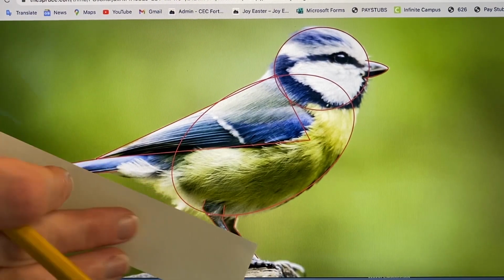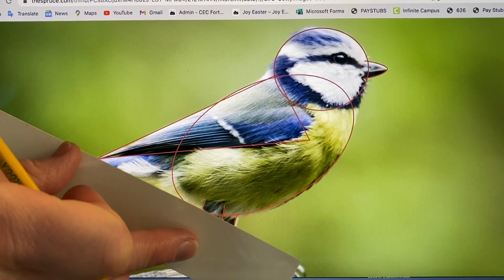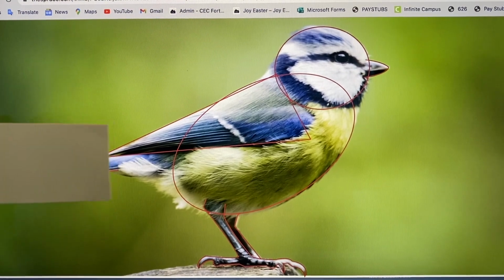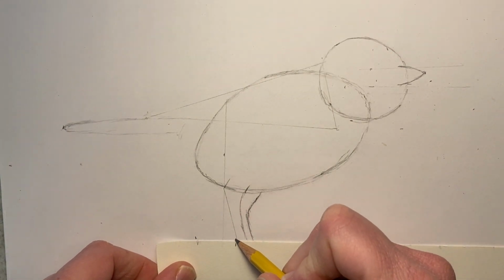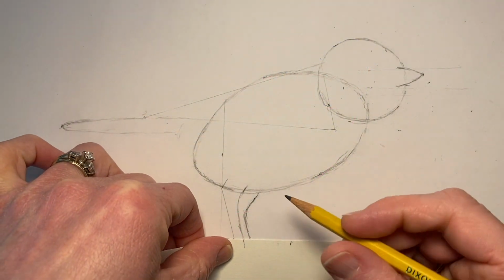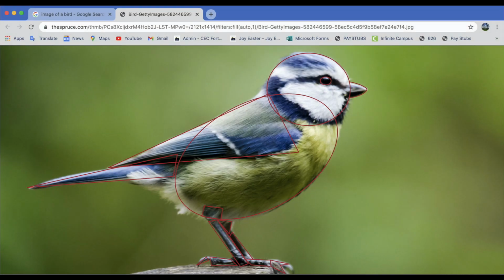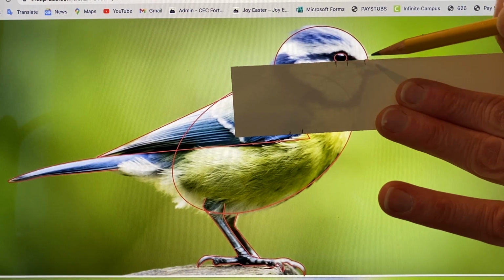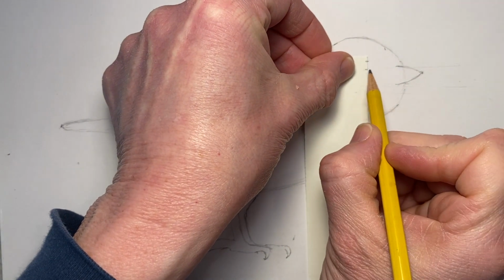How to Draw a Bird with Accurate Proportion - Part 2 HD 1080p